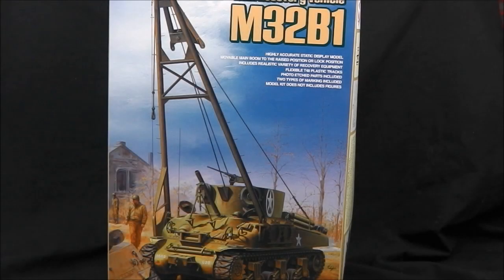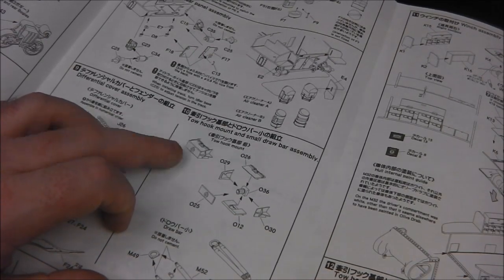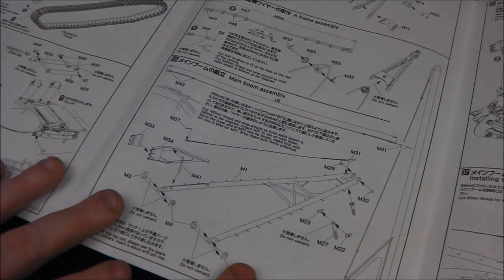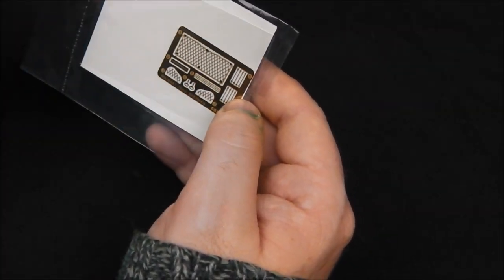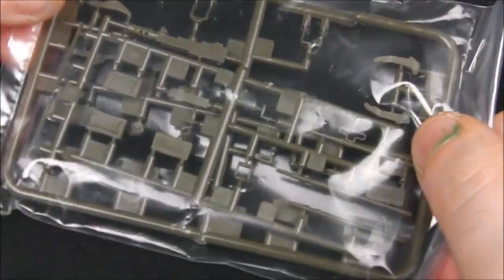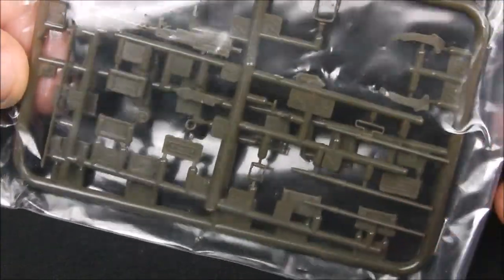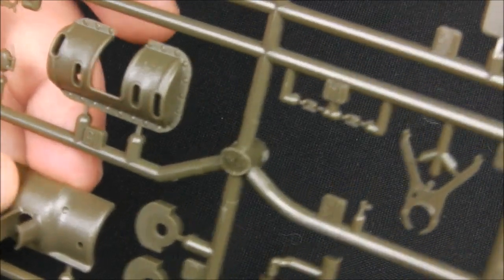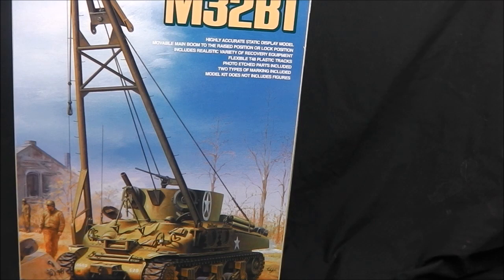Asuka 1/35 M32B1 Recovery Vehicle Review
a long overdue video where we take a look at Asuka model M32B1 armored recovery vehicle